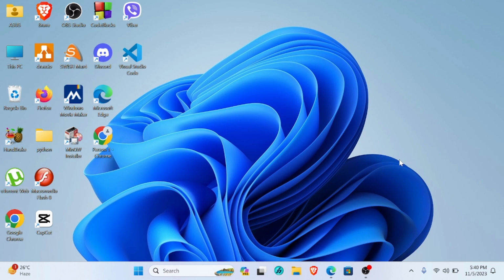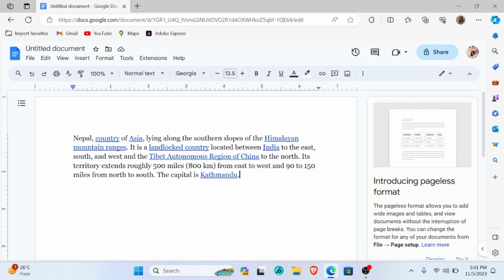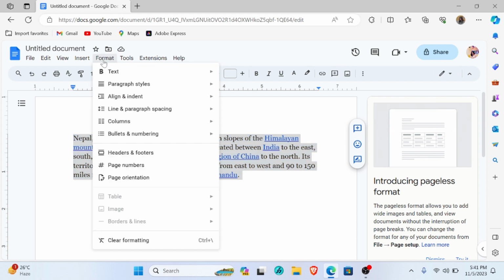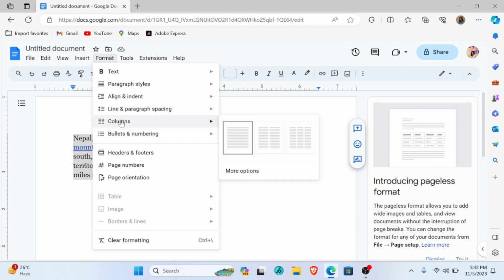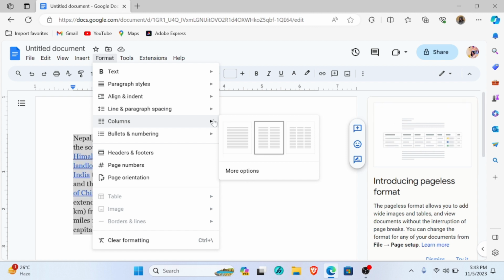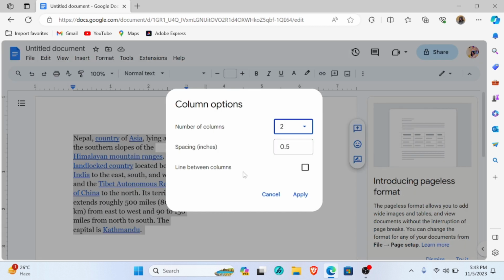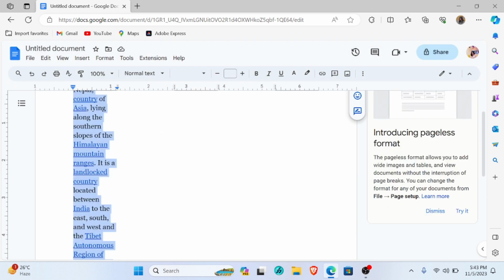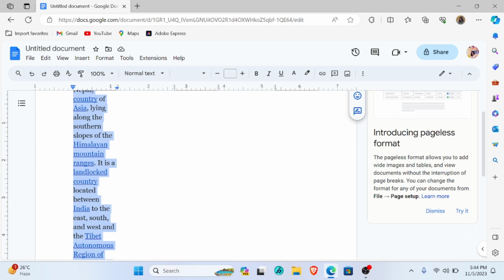How to Create Two Columns in Google Docs | Easy Step-by-Step Tutorial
Learn how to easily create two columns in Google Docs with this step-by-step tutorial. Whether you're formatting a newsletter or organizing content, this guide will show you how to split text into two columns and make the most out of column features in Google Docs.

In this video, you'll discover how to make two columns in Google Docs and how to use columns to enhance your document layout. We’ll cover the process of splitting text into columns and adding columns to your Google Docs.

Timestamps: 0:00 Introduction 0:20 Step 1: Accessing Column Settings 0:45 Step 2: Creating Two Columns 1:15 Step 3: Adjusting Column Settings

how to create two columns in google docs how to make two columns in google docs how to split text into two columns in google docs how to use columns in google docs